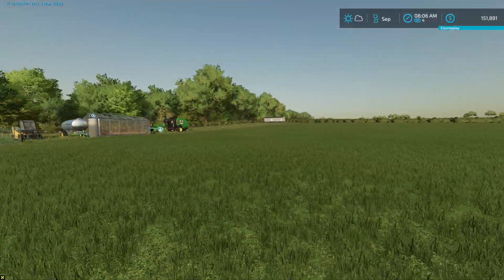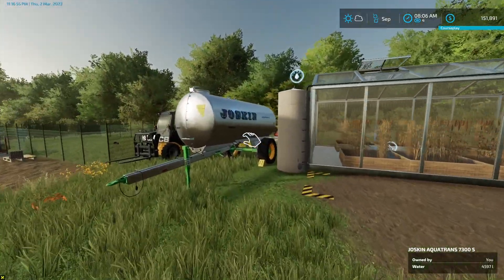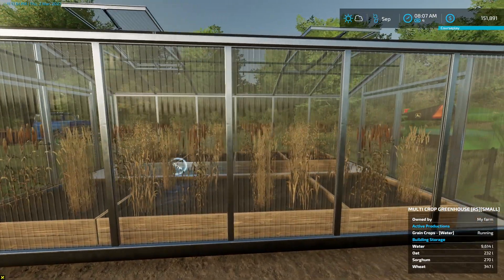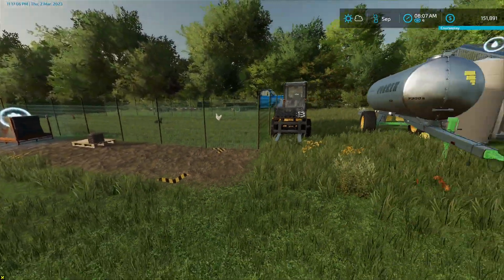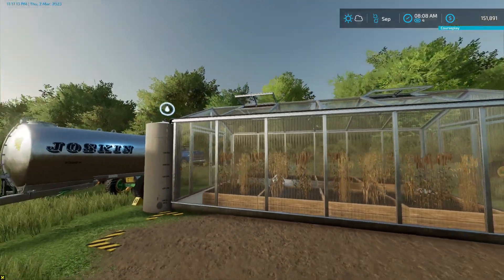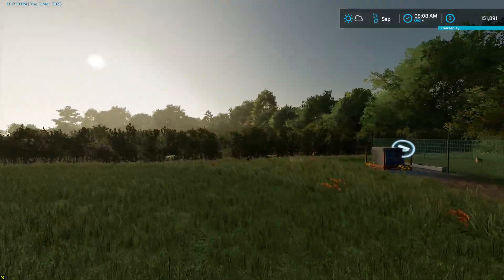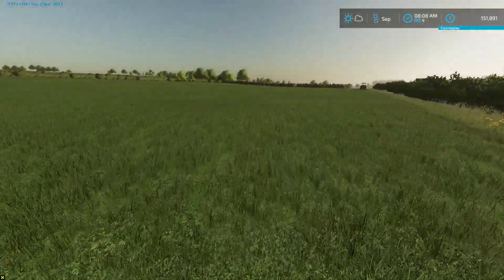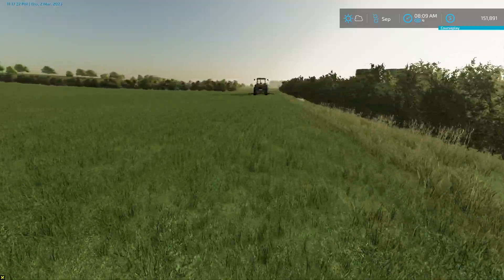New Fields| Fs22 Gutterball Challenge| Green Hills Ep| 2B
Welcome to ep 2 of the gutterball animal challenge for farming simulator 22 on the green hills estate map. this episode we start to create our first field and then start spreading lime on the field. enjoy